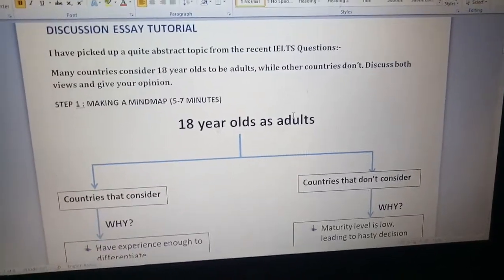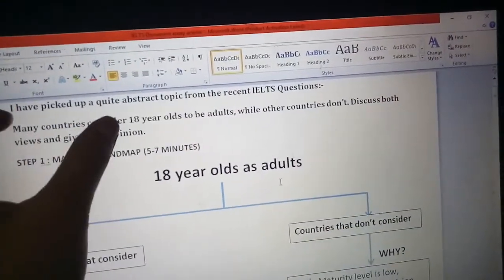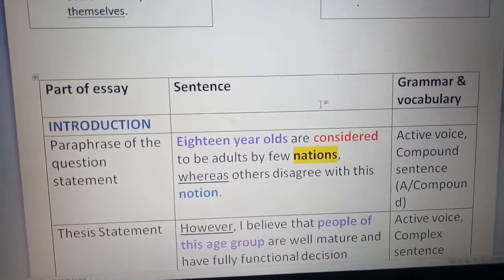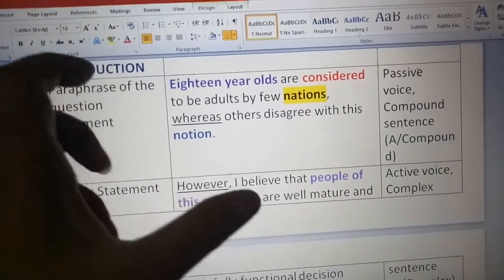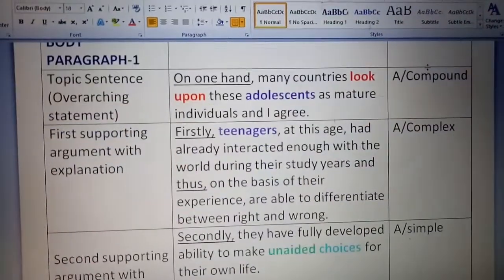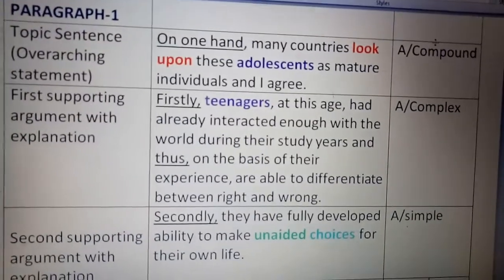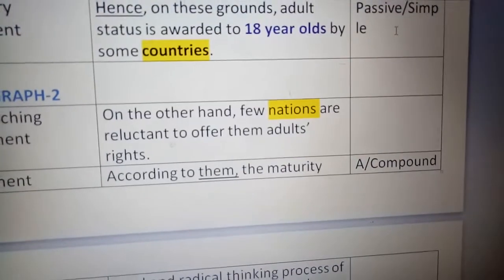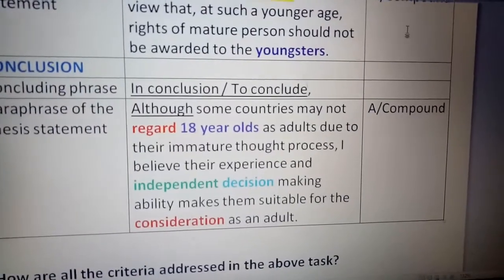IELTS Discussion Essay Tutorial part-1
"Learning is a lifelong journey, and those who enjoy it, are the happiest creatures on Earth."

Would love to hear your feedback!!
*This video & its content is the rightful property of Learn with Gagan , Brampton.